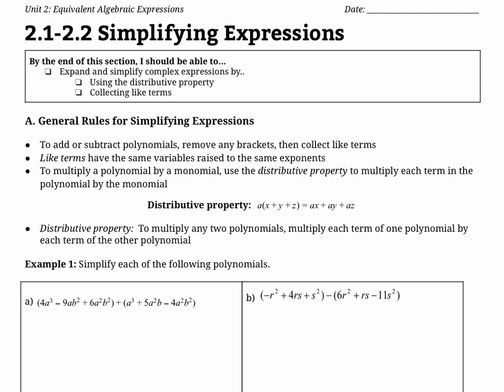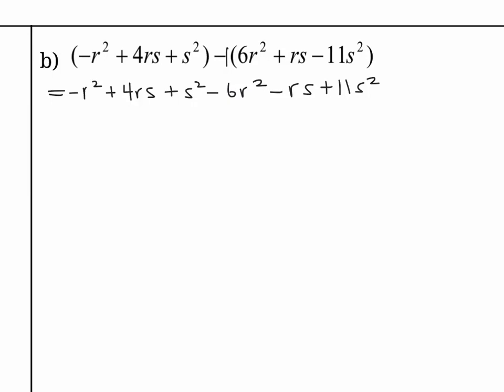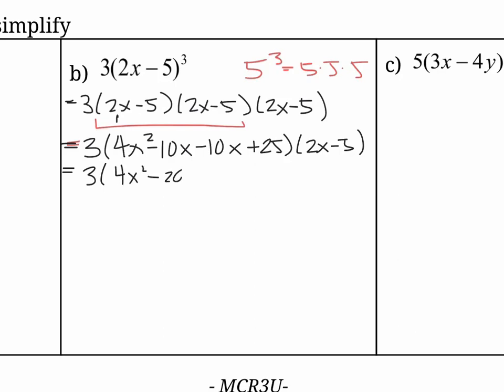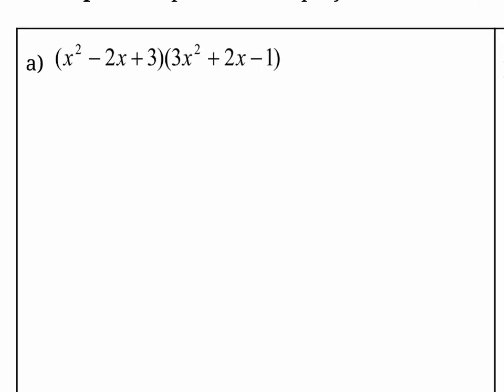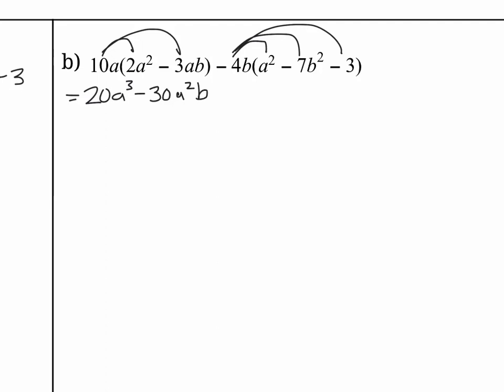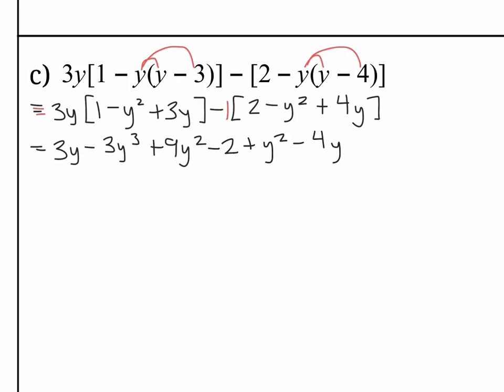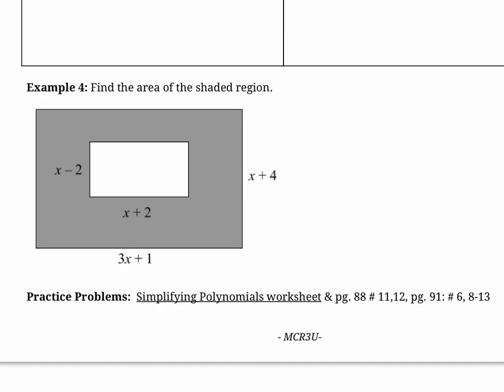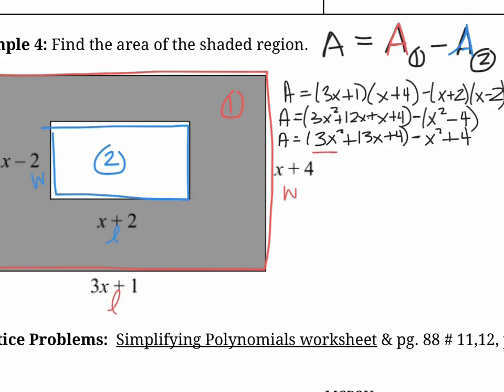Simplifying Expressions (MCR3U)